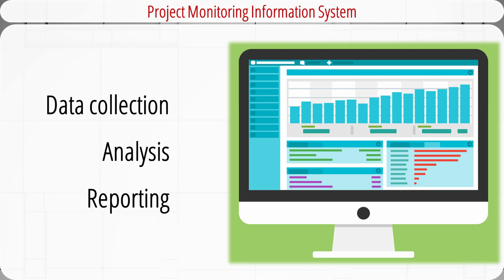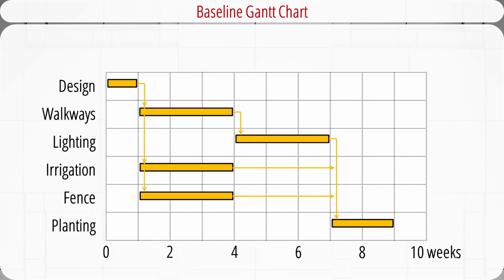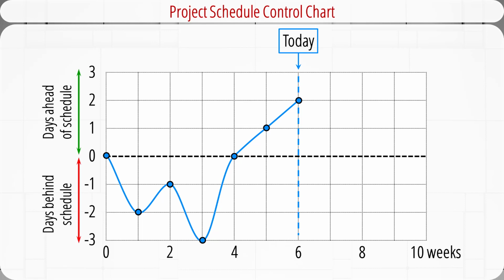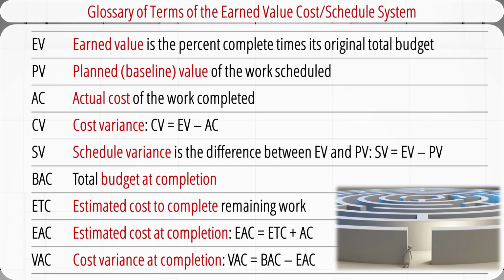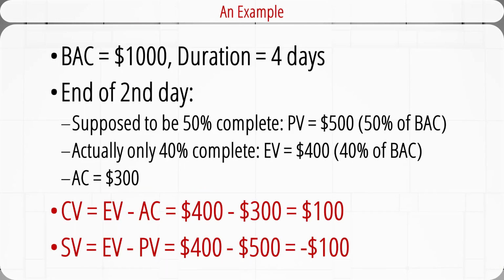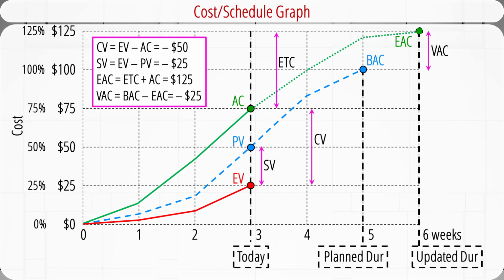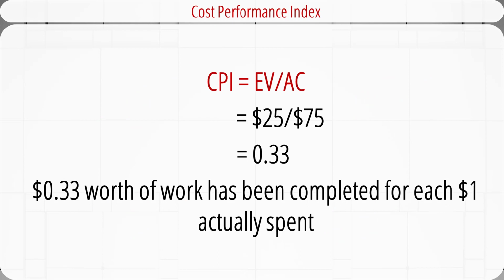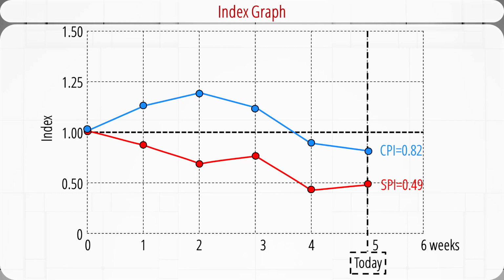Project Management 16: Progress Monitoring and Evaluation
Welcome to Project Management! In this video, I'll talk about project progress monitoring and performance evaluation.

The course materials are available on YouTube.